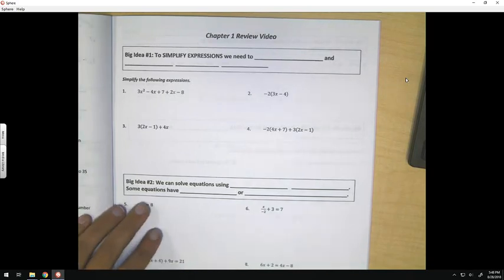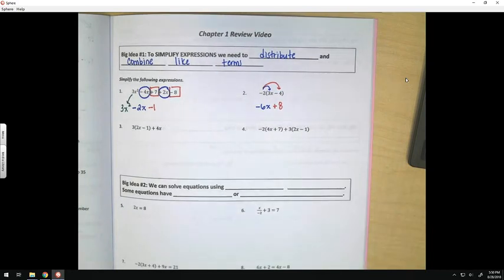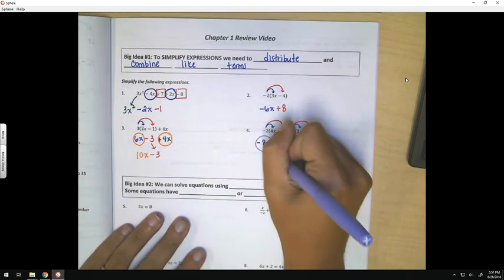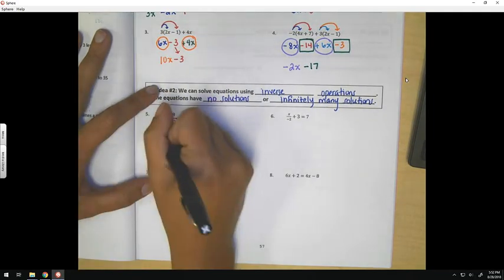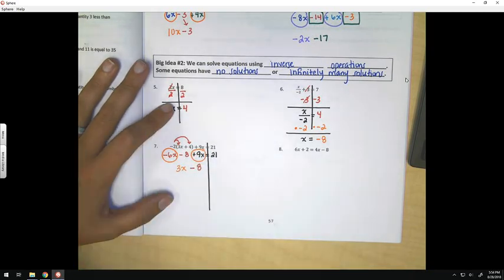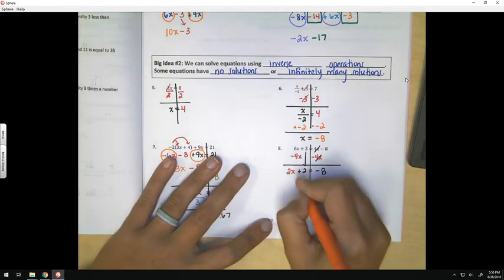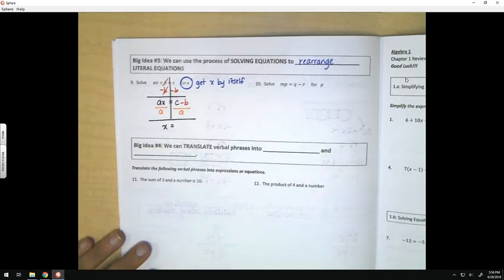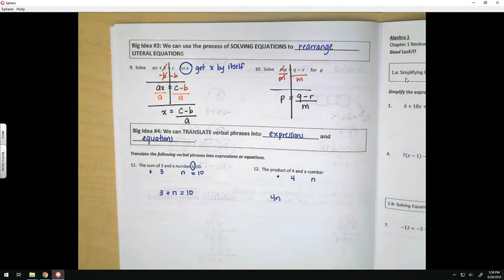Algebra 1 Chapter 1 Review Video